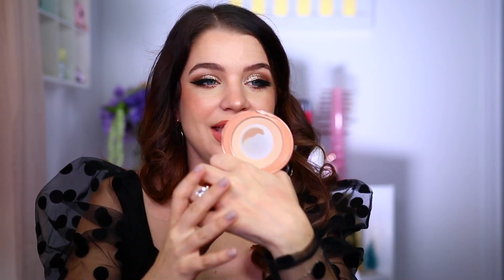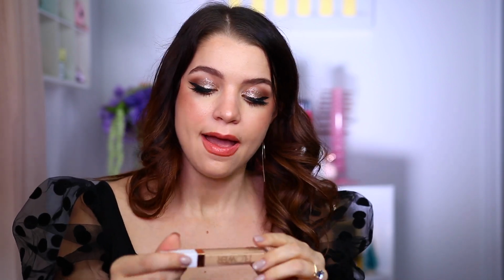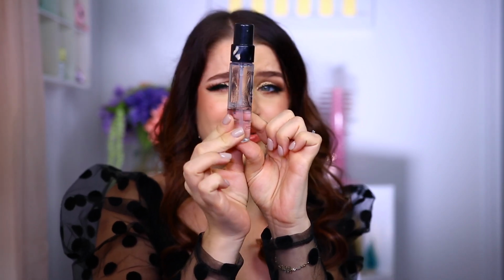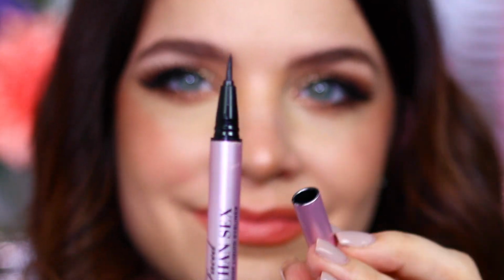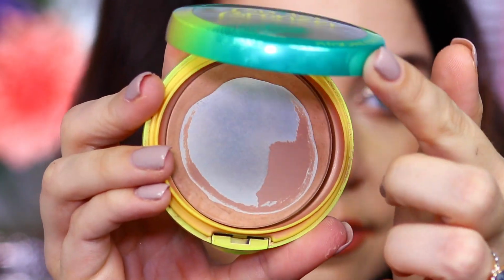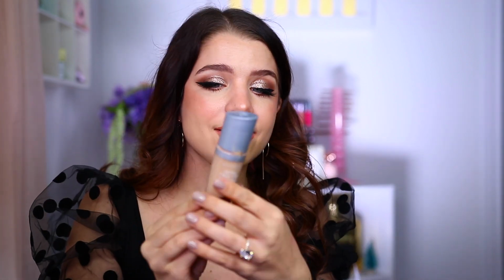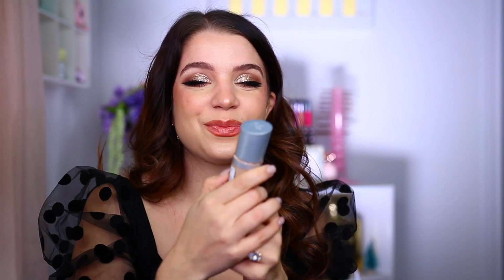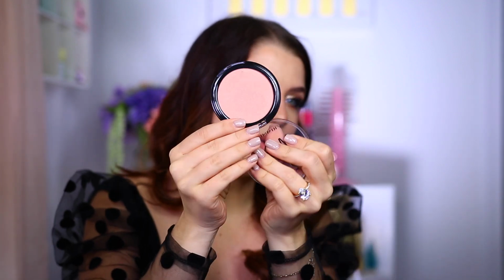My First EVER Project Pan Products I Want To Use Up 2021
My First EVER Project Pan Intro Products I Want To Use Up 2021

Here we are the intro to my very first ever project pan. I know this isn't your traditional project, as most of these products I have already hit pan but I wanted to put my own spin on it, to see if I could use these all the way up. Let me know what other videos you would like to see in the New Year. XoXo

Products Mentioned

Flower Beauty Light Illusion Concealer

Rimmel London 25 hr Breathable Foundation

SmashBox Priming Water

Too Faced Better Than Sex Liquid Eye Liner

Rimmel London Maxxi Blush In Third Base

My Shirt
My Makeup
tatcha silk canvas primer
urbandecaycosmetics stay naked hydromaniac foundation
erabeautyusa aerobrush foundation -
tartecosmetics shapetape light wand
kokiecosmetics translucent powder
physiciansformula butter bronzer
kevynaucoin Sahara golden rose glow
colourpopcosmetics lyric palette
& chick lashes
toofaced better than sex liquid liner
rarebeauty nearly rose blush
personacosmetics almond lip liner
& marrakesh gloss